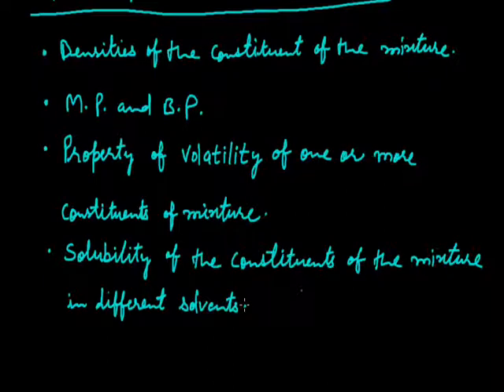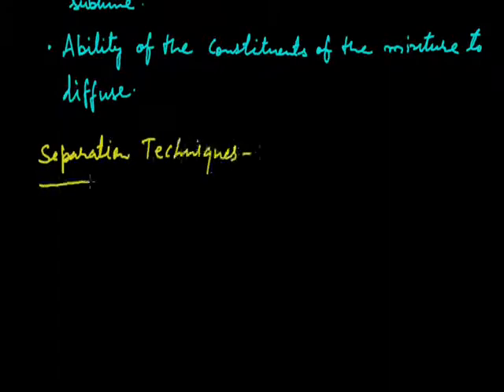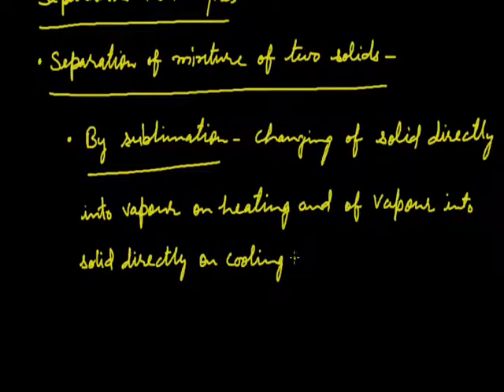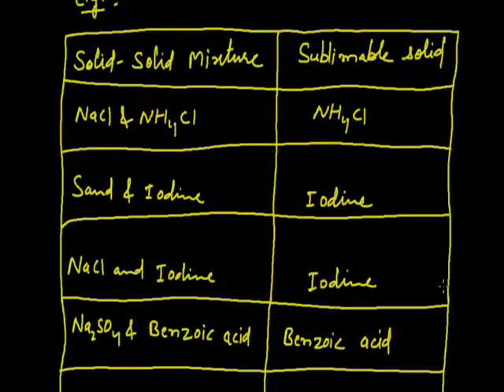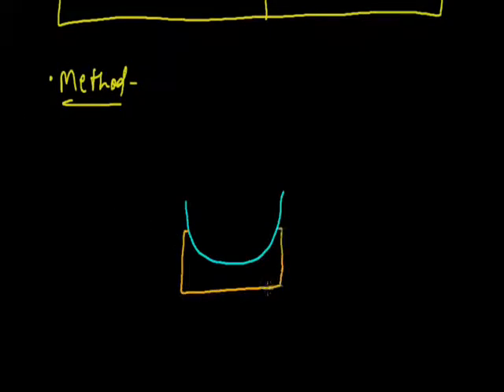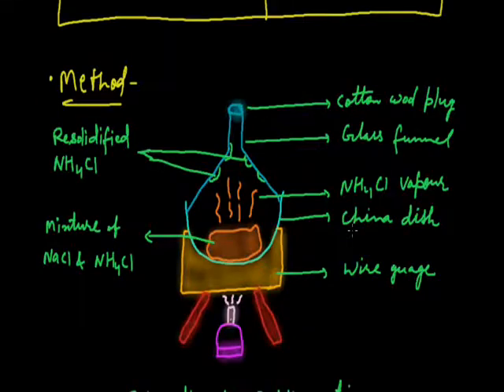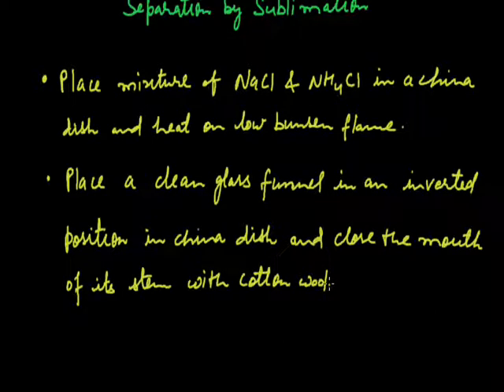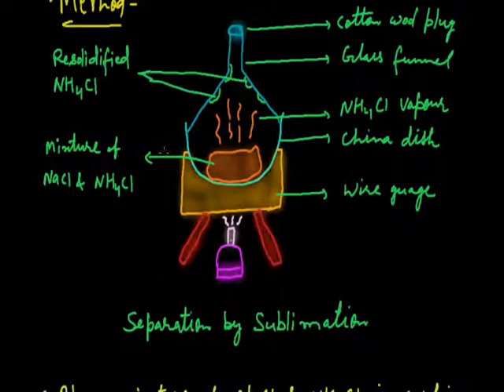Is Matter Around Us Pure 009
Separation techniques- Sublimation grade ix